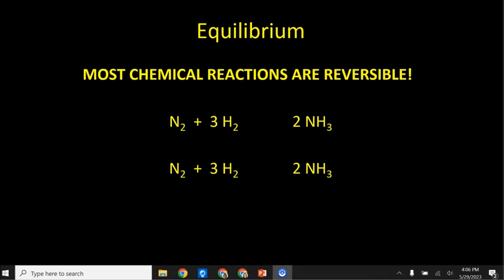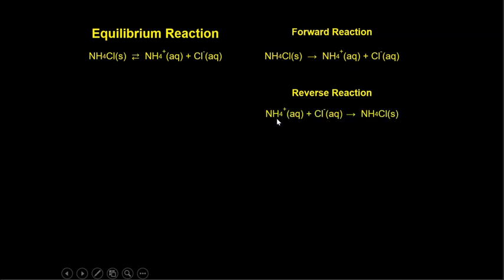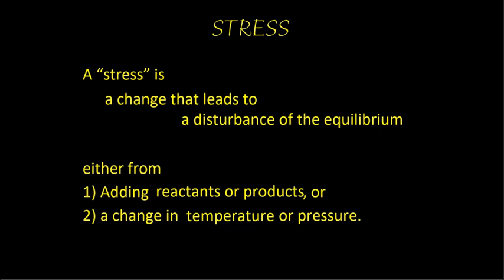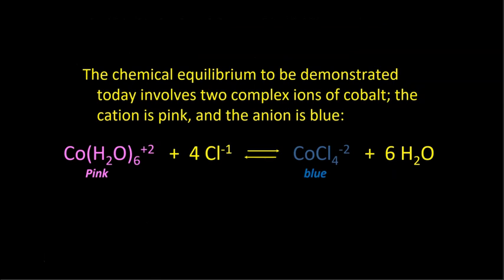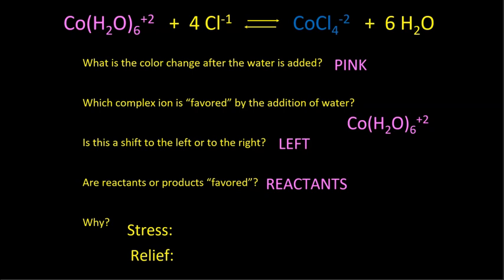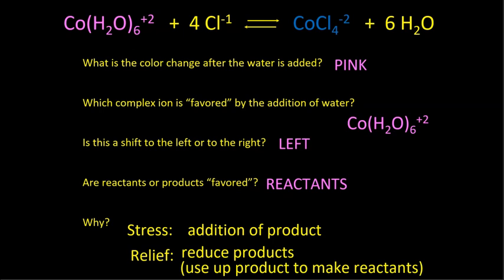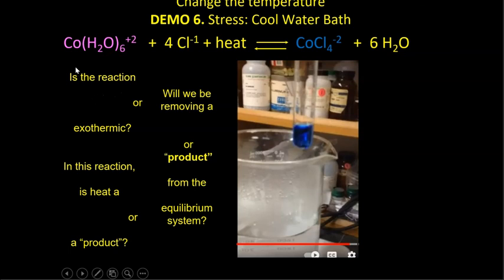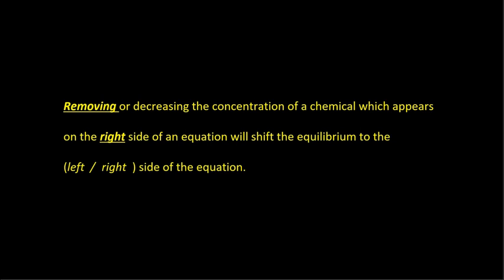LeChatelier's Principle & the Effect of Stress on Equilibrium Reactions